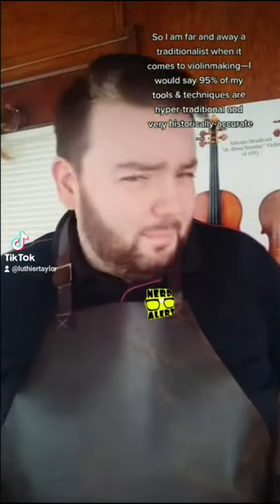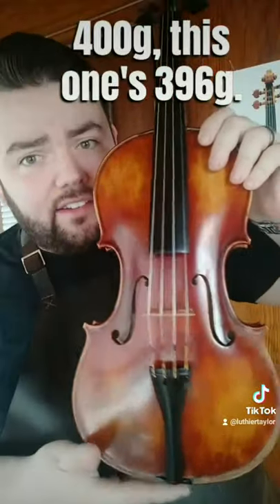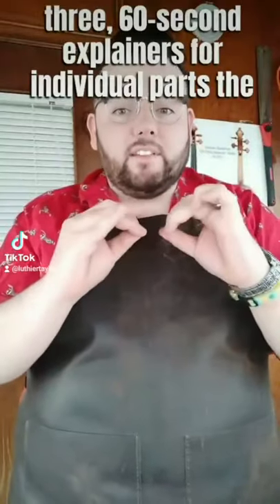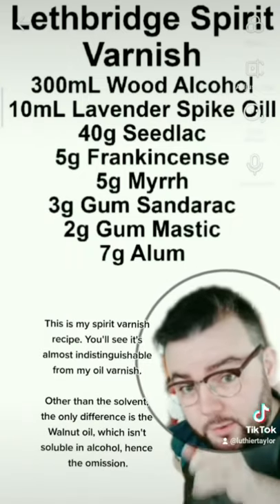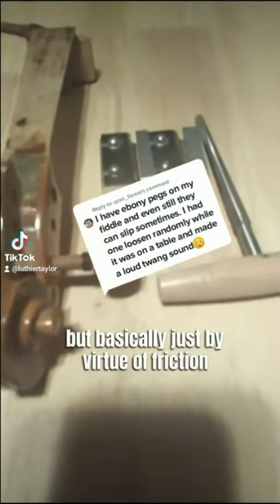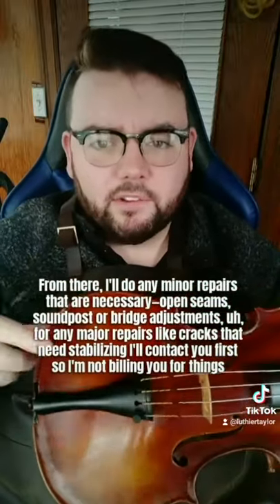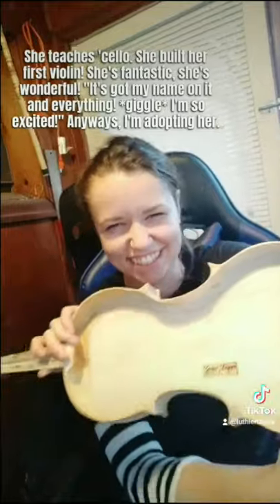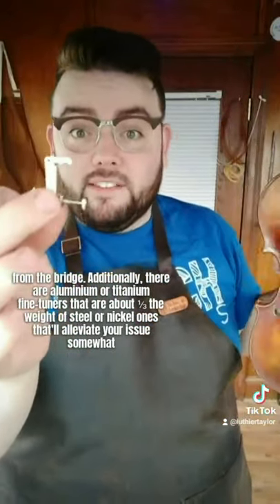Luthier Taylor TikTok supercut- Episodes 1-20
Here are the first 20 episodes of my TikTok violin-making series, compiled more or less in order for your lutherie needs!